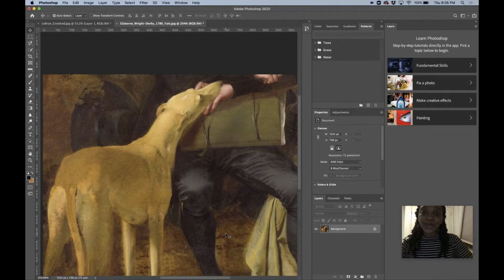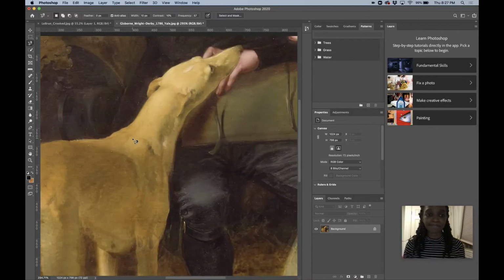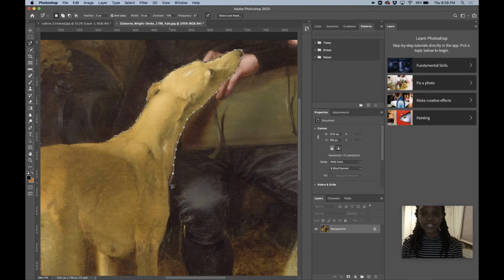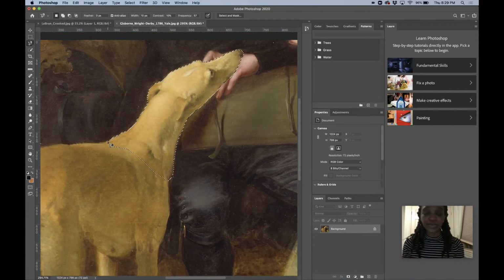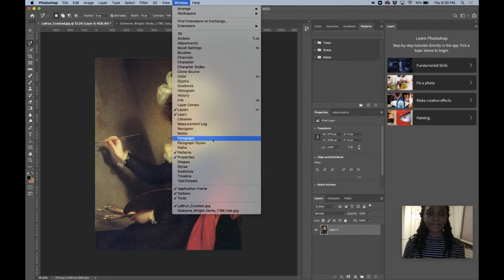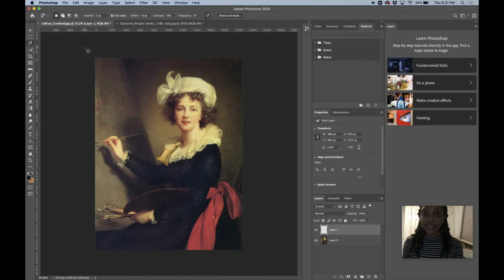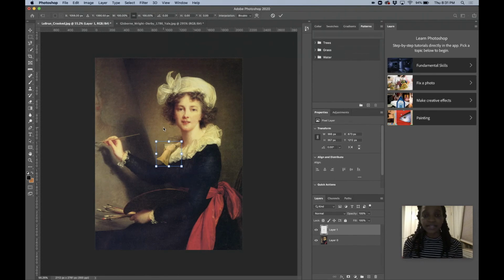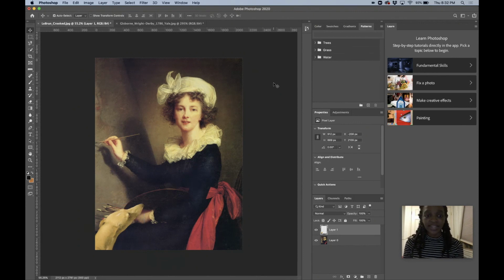Using the Magnetic Lasso Feature to Copy and Paste in Photoshop